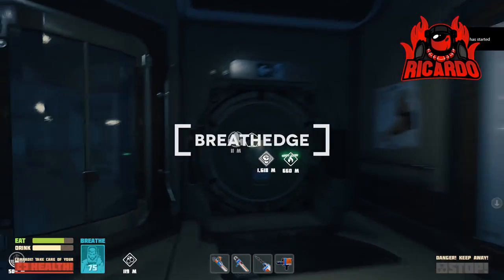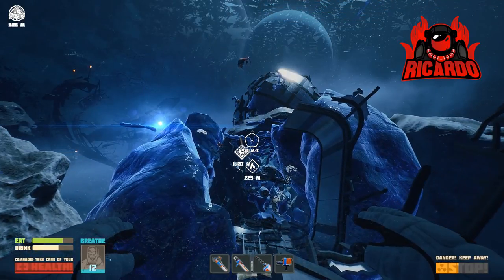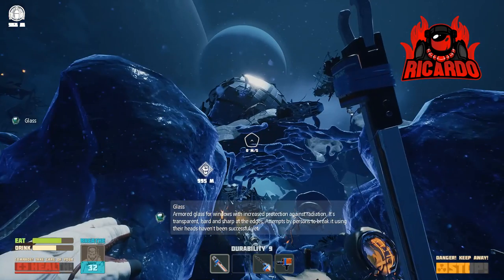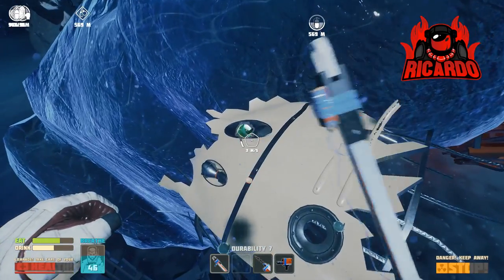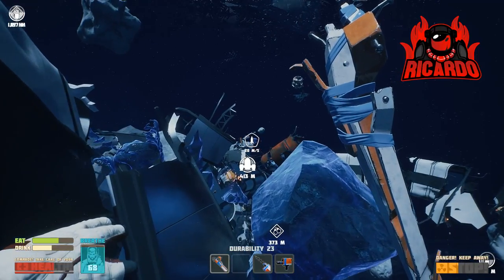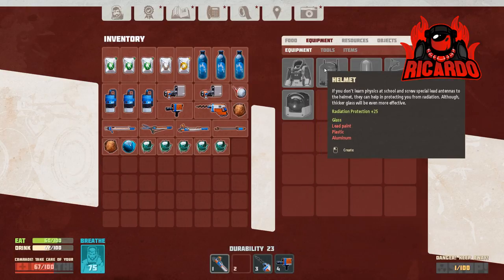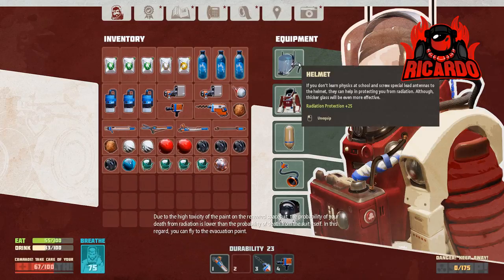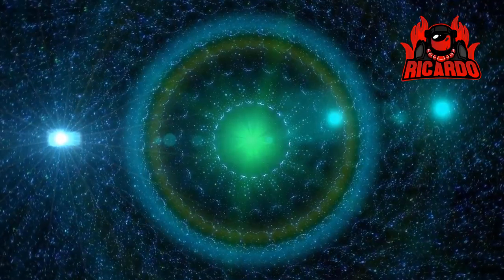Breathedge Finding Glass Making Spacesuits // Breathedge Gameplay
Glass is a valuable resource in Breathedge, as it is used to craft a variety of items, including the space suite. In this video, I will show you where to find glass in the game.
Step 1: Get the Grabber
The first thing you need to do is get the grabber. This can be found in the starting shuttle. Once you have the grabber, you can start collecting glass.
Step 2: Find the Rescue Shuttle Wreckage
The best place to find glass is in the rescue shuttle wreckage. This wreckage can be found in the cooling gel area. To get to the cooling gel area, head right from the starting shuttle.
Step 3: Collect the Glass
Once you find the rescue shuttle wreckage, you can start collecting the glass. The glass is located inside the wreckage. Be careful when collecting the glass, as it is sharp.
Step 4: Craft the Space Suite
Once you have collected enough glass, you can craft the space suite. The space suit can be crafted at the workbench.

That's it! This is how you find glass to make a space suit in Breathedge. I hope this video was helpful.

Here are some additional tips for finding glass:

The rescue shuttle wreckage is a good place to find glass, but it is not the only place. Glass can also be found floating in space, or in other wreckage.
Be careful when collecting glass, as it is sharp. If you touch the glass with your bare hands, you will be injured.
The space suite is a valuable item, as it protects you from the cold and radiation. If you are planning on exploring the surface of the planet, it is a good idea to craft a space suite.

Wanna Chat?

**Miguel Johnson Ambient and Immersive Music**

About Breathedge
Breathedge is an ironic outer space survival adventure game. Take on the role of a simple guy who just carried his grandpa's ashes to a galactic funeral and found himself in the middle of a universal conspiracy.A massive space hearse suffers a wreck in the deep space, leaving the area filled with debris, coffins, dead passengers and yourself. Survive in this interstellar dump, uncover a global conspiracy, save the princess and don’t break your fingers while tapping the keyboard as you travel around the world (keeping your display on for full immersion is advised). It took a long time for our ancestors to develop because they had no duct tape. You have it and you know how to use it. With this magical artefact, you can create a vast variety of useless objects and throw them out the airlock! There are also many useful items to be created, but be careful as this may result in completing the game. When all the people around you just hover around in the vacuum doing nothing but playing dead, various tools and gears will help you become the worst noisy neighbour ever. Create a unique space station, provide it with oxygen and electricity, install all kinds of equipment from solar panels to hamster farm, and turn it into a real bachelor pad by stuffing it with furniture mixed with all kind of junk. Yes, you heard that right, it’s your own private car horn! Besides that, you can assemble a small rocket, ride the dead or build a large space shuttle. Transportation helps you move faster, evade obstacles and see the death screen after a head-on collision.
Surviving in space is fun, and surviving with a story is even more fun because you can just skip it all to annoy the scriptwriters! Breathedge offers you an intriguing plot with lots of dark jokes, cynical dialogues, an immortal chicken, a mad enemy, as well as badly animated cutscenes and other features of an excellent game.